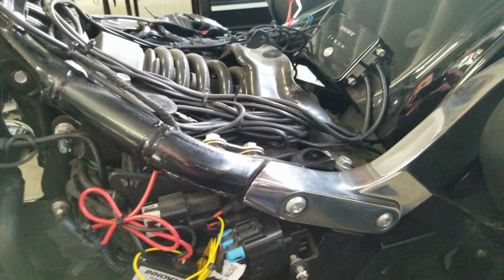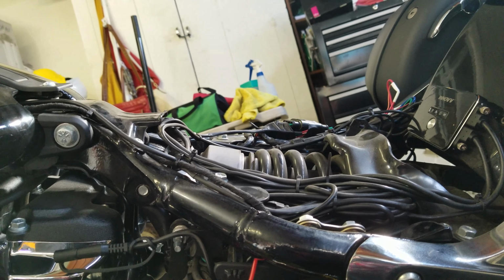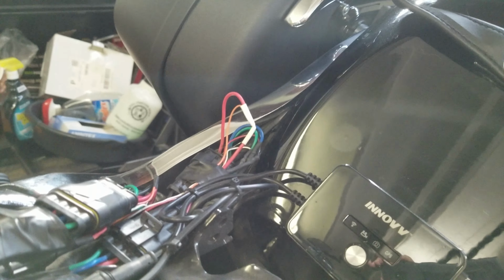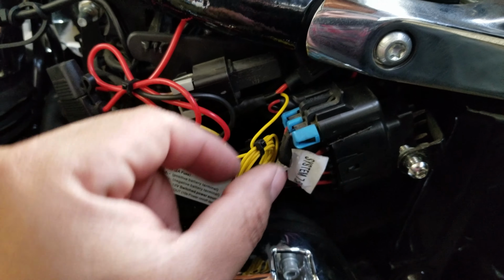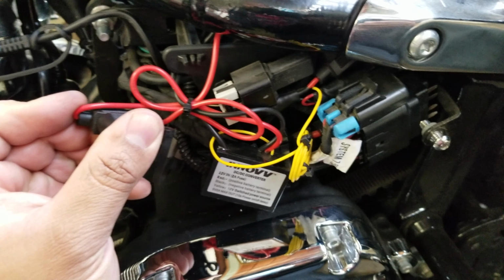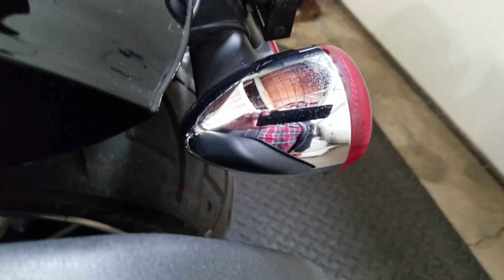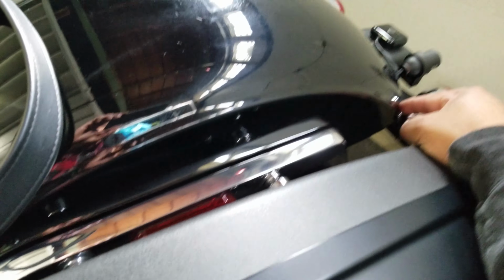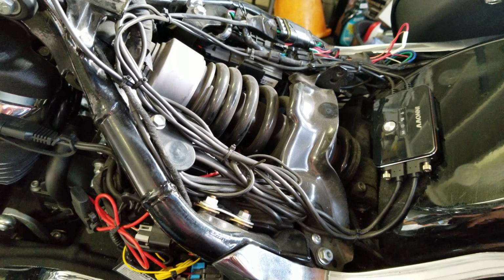"Old Mans" Innovv K2 System 3/3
Part 3/3 of how camera system was installed.